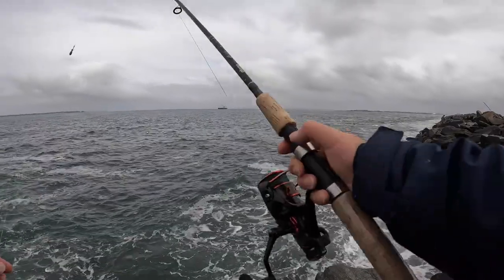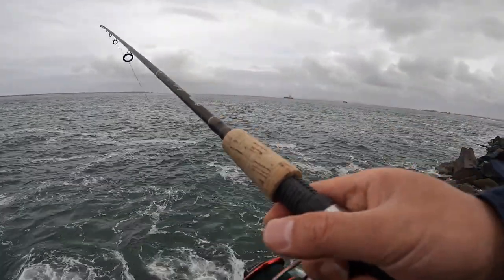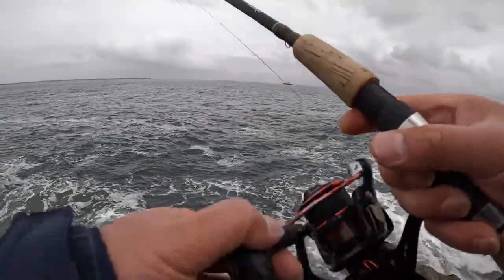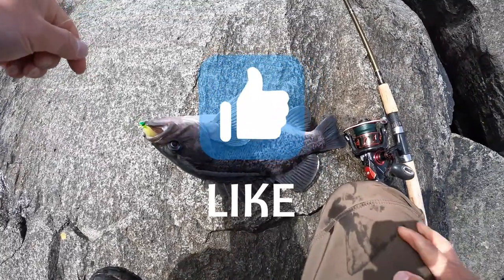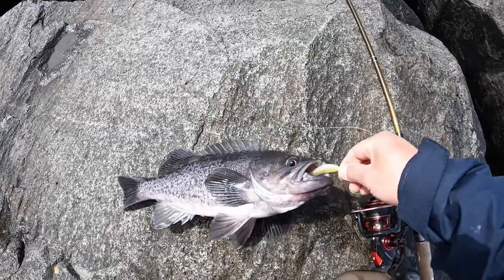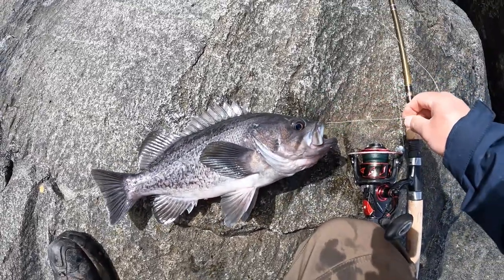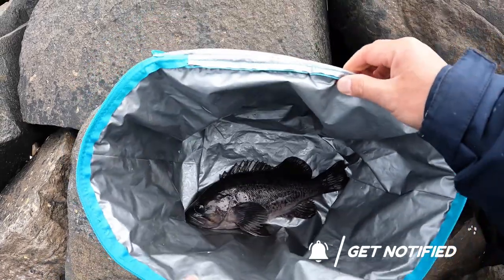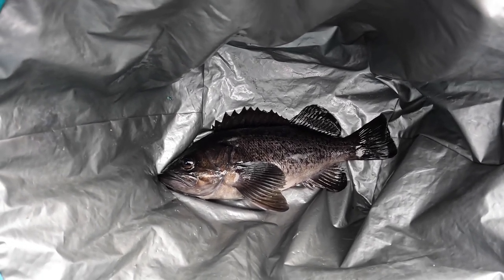Jetty Fishing 04/21/2023 for Black Rockfish | How to Fish for Black Rockfish from The Jetty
My setup:
1. 9ft6 ML fishing rod
2. 3000 spinning reel
3. 40lb main line, 15lb lead line, 1/2oz egg sink
4.
5.

Landed my first black rockfish of 2023.

West coast jetty fishing opens at the second half of Mar in Washington State through Oct. Rockfish and lingcod become active when the water warms up. In Washington state, you can get black rockfish (Sea bass) and lingcod at Westport jetty, Ocean Shores jetty and Cape disappointment jetty. Jetty fishing can be very productive, but it's dangerous at the same time, be sure you have a pair of good shoes which can hold the ground.